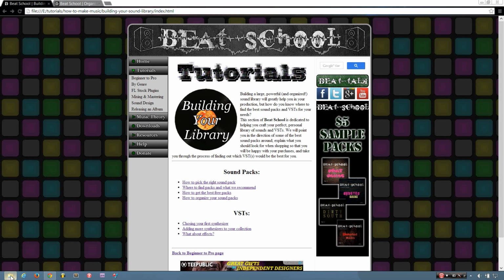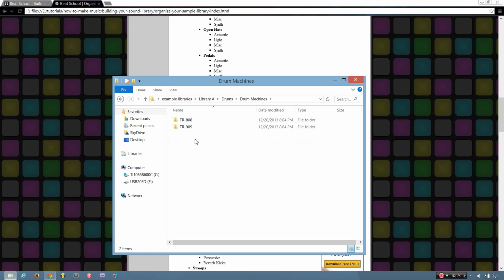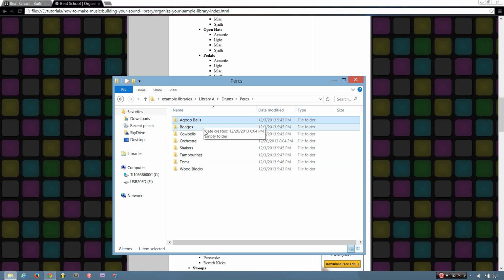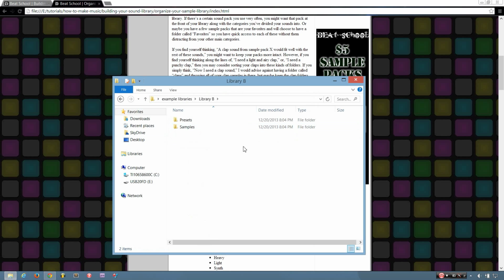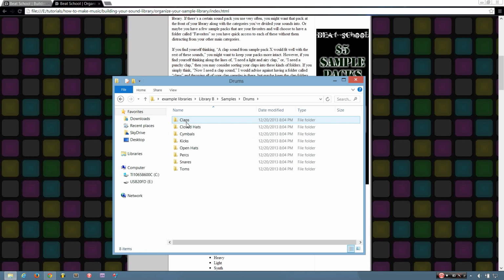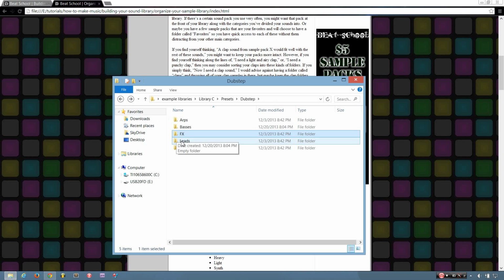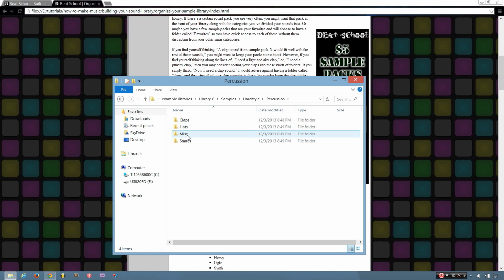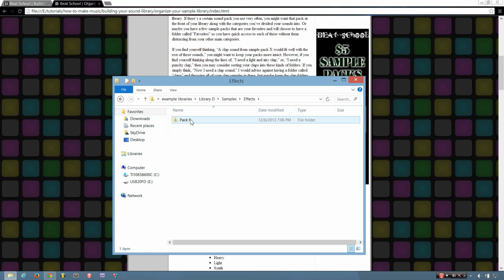EDM Production Tips: How to Organize Your Sample Library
In this video, I will give you some tips on how to organize your sample library to enhance your workflow.